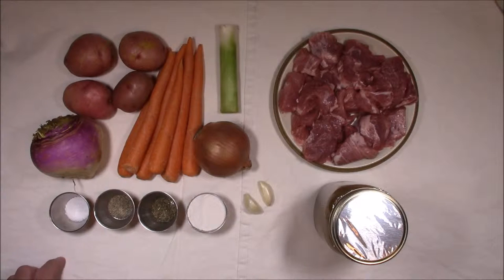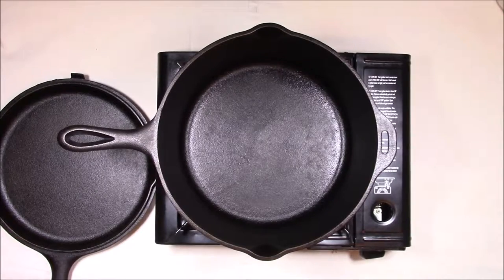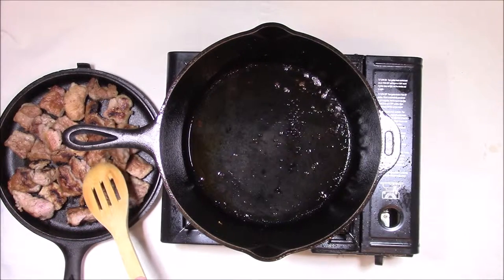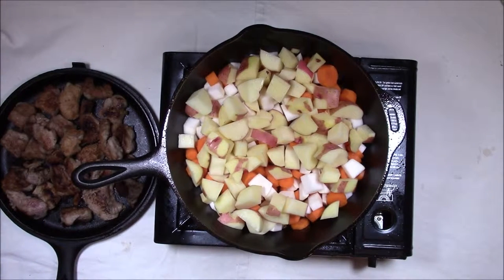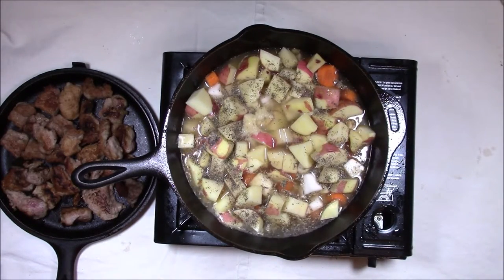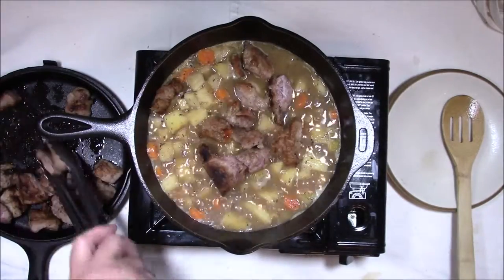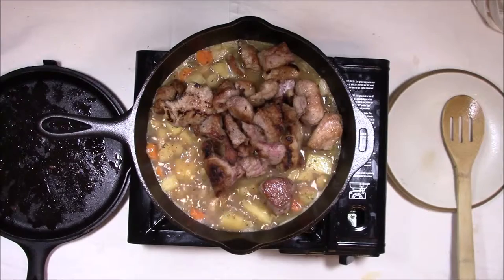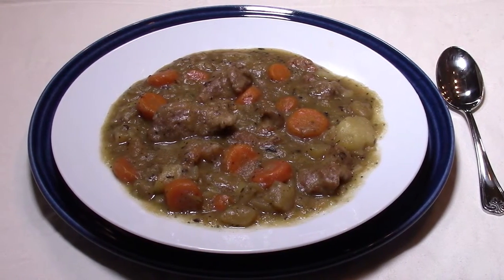Irish Pork Stew - Cast Iron Cooking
This is an easy recipe to learn camp cooking techniques. Practice this at home and you will be ready to cook this on your next camping trip.

Please consider supporting this channel by using this link for all your amazon shopping

T- Shirts

All of our recipes are downloadable and printable for FREE on our website along with other information.
If you enjoy videos like this one please take a moment to leave suggestions and ideas for other videos in the comment section below.
Here are some of our video playlists you may find interesting.

salt pepper tyme
 some flour to dust our pork with before we brown it one large turnup
several small red
potatoes half a dozen or so carrots one
brown onion one leek two cloves of garlic
about a pound of pork sirloin in two inch
cubes and some homemade chicken stock
will have a printable or downloaded
recipe on our website with all the
ingredients amounts for this recipe today
were going to go ahead and use a lodge
chicken fryer that has its own lid
we will start out with enough canola oil to coat the bottom of the pan
brown the pork just enough to add color
add the onions and the leeks
we will brown these before we add the rest of the ingredients
add the carrots turnips and red potatoes
add the seasonings salt pepper
thyme
crushed garlic cloves
add chicken stock to top of vegetables
bring the stew to a boil and then reduce to a simmer
add the pork back in
place lid on and simmer for about an hour
we are an hour into the cook
pork and vegetables are fork tender
thicken the broth with cold water and corn starch mixture
give it several minutes to thicken